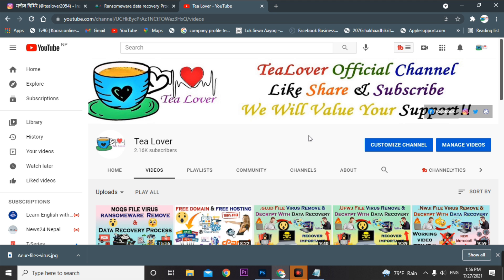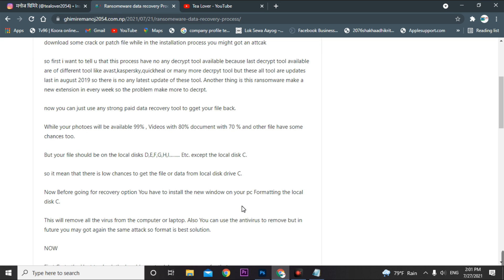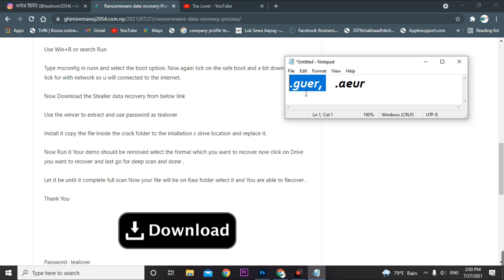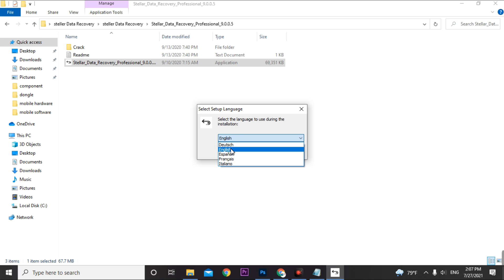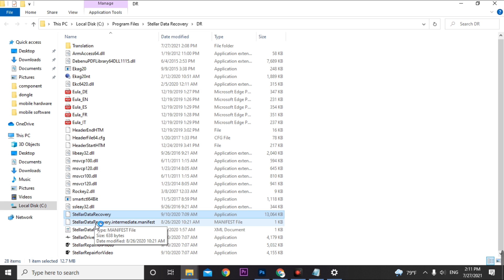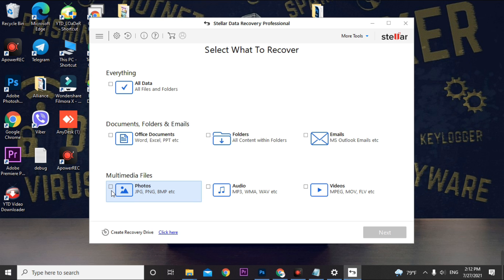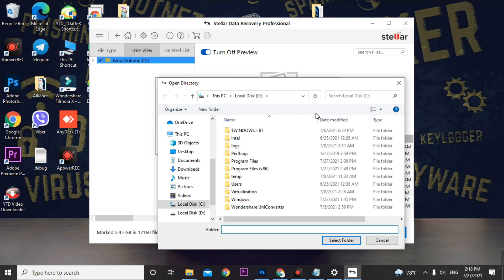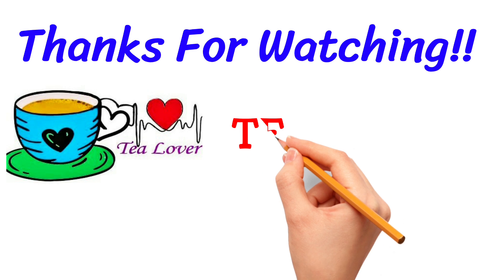guer File Virus Removal and Decrypt .guer virus Decrypt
In this guide, you will learn to remove guer File Virus Ransomware from your computer and recover your encrypted files (.guer files) without paying ransom money to hackers. Click on the above link to know all about this guer Ransomware virus, how it infects your PC, what it does, how it encrypts your files, why you cannot open .guer files, the ransom demand of this virus, why you should not pay money to hackers and how you can delete this infection. This guer Virus removal guide is a detailed article containing all the information you need to know and easy-to-follow steps that you can do yourself to delete this guer file virus and restore your files.

How to remove guer ransomware (Virus Removal Guide)
.guer Files Virus (STOP) – How to Remove + Restore Files
Remove guer Ransomware and Decrypt .guer Files
Remove .guer Virus (File Recovery+ Ransomware Removal)
.guer File virus - Remove It and Recover Files
How to remove guer Ransomware - virus removal steps
.guer Files (STOP Ransomware) – Remove + Restore Data
.guer file virus ransomware (Restore, Decrypt .guer extension files)
.guer file virus Removal Guide – Help To Decrypt Your Files
Guide – How Do I Decrypt .guer File Extension Virus
.guer file virus Removal Guide +File Recovery
How to Remove .guer Ransomware and Restore .guer Files
Get Rid of .guer file virus (Remove Ransomware + Recover Data)
Remove .guer file virus And Recover Encrypted Files
Remove guer ransomware and retrieve the encrypted files
How To Uninstall .guer file virus From PC
How to Get Rid of .guer file Virus Effectively?
How To Delete .guer file virus From PC
Uninstall .guer ransomware from Windows 10
Remove .guer ransomware virus (+File Recovery)

.guer file Virus Ransomware is a very high-risk file encryptor virus that belongs to the Malicious ransomware family. As like other ransomware infection, guer stealthily infiltrates the system and lock all the saved files. Once your files encrypted by this nasty guer Ransomware you will see that your file name changed with an unknown extension for example if you save your file by the name of “Image.jpg” then after encryption, it will be changed and then .guer virus generates a text file by the name of “_readme.txt” and drops a copy in each and every existing folder.

guer file Virus Ransomware is a very high-risk file encryptor virus that belongs to the Malicious ransomware family. As like other ransomware infection, guer stealthily infiltrates the system and lock all the saved files. Once your files encrypted by this nasty guer Ransomware you will see that your file name changed with an unknown extension for example if you save your file by the name of “Image.jpg” then after encryption, it will be changed to “Image.jpg.guer” and then .guer virus generates a text file by the name of “_readme.txt” and drops a copy in each and every existing folder.

This ransomware encrypts your private files (video, photos, documents). The infected files' names will end with a specific “.guer” extension. So, you can’t obtain access to them at all.

Paying the ransom money to hackers behind guer Virus Ransomware may seem easy to you and you might also get the decryption key and recover all your files, but this virus is still on your computer. So what is the guarantee that your files will not get encrypted when hackers will release a new variant of their virus?

Removing this guer Virus Ransomware through a powerful Anti-malware program is a better option. It will ensure that your computer is completely free of this nasty .guer File Virus and this guer virus will not encrypt your files in the future. You can also recover your files through backup or other powerful data recovery software. This method is the best way to get rid of this harmful .guer Virus Ransomware and decrypt your .guer Files.